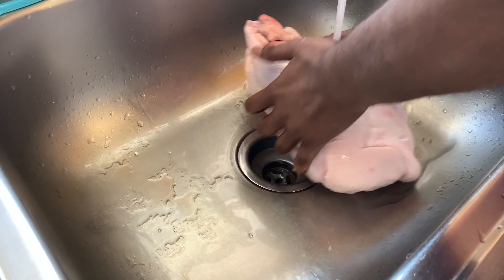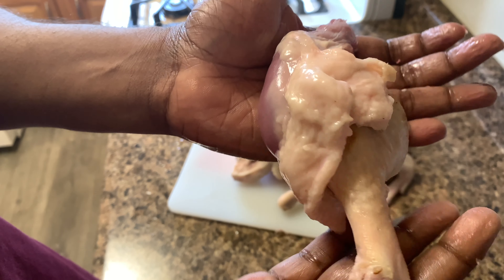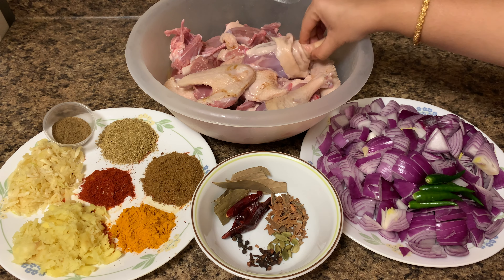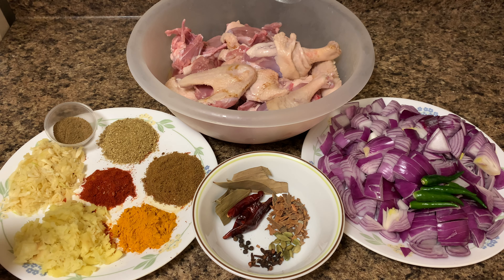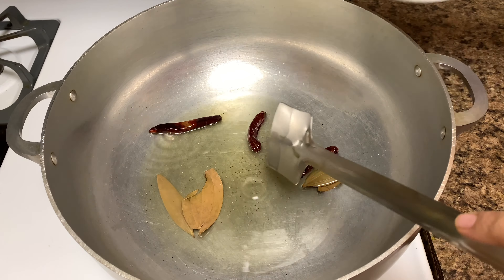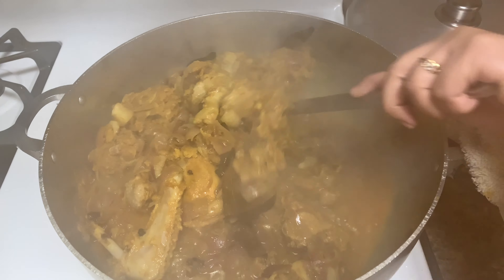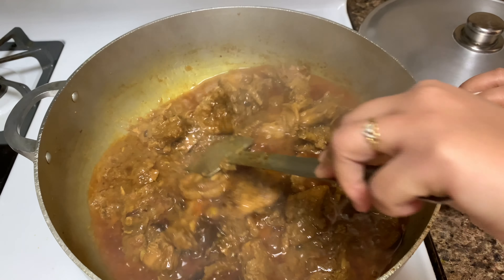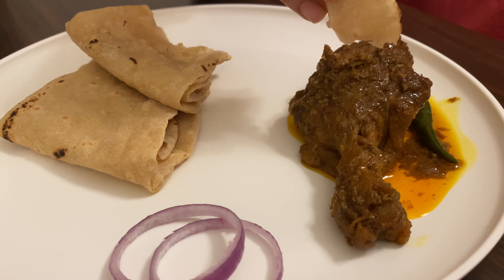Duck Bhuna Recipe | Spicy Duck Curry Recipe | Village Style Spicy Duck Curry | How To Cut Duck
Duck Curry Recipe || Bangladeshi Haser Mangsho Vuna || Duck Meat Curry Recipe | হাঁসের মাংস ভুনা রেসিপি | Hasher Mangsho Bhuna Recipe in Bangla | Village Style Spicy Duck Curry | হাঁসের মাংস ঝাল ভুনা রেসিপি || Spicy Duck Curry Recipe | How To Cut Up a Whole Duck | How To Cut Duck।How To Cut Duck For Curry।How To Cut Up A Whole Duck Into Pieces। হাঁস কাটার পদ্ধতি

Today's recipe is Bangladeshi Haser Mangsho Vuna. You can make it very easily. Winter is here at the door and it's high time we share Salankara's special Special Duck Bhuna Recipe. In this video you can also learn how to cut up a whole duck into pieces. It's easy and perfect for cooking duck curry.

I hope you will enjoy watching this video. I will try to answer my level best.

Salankara Sen